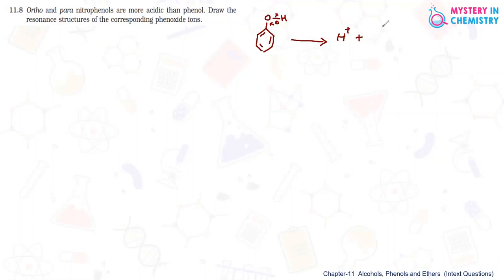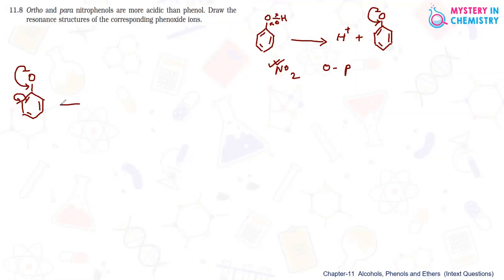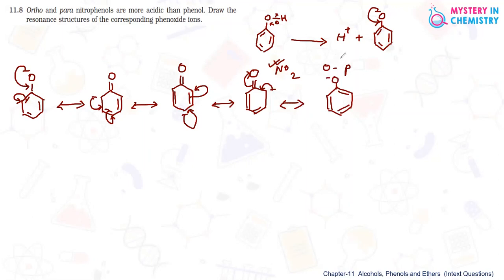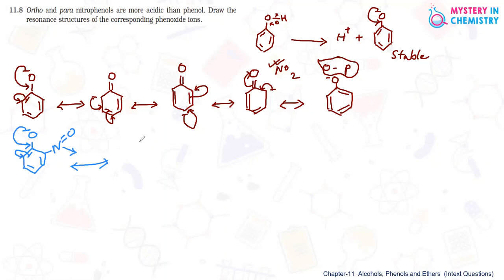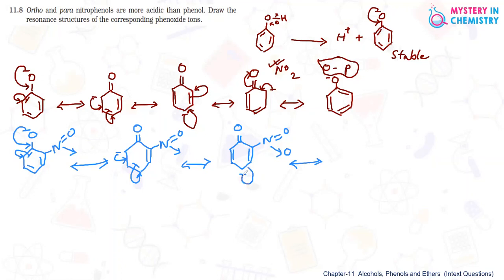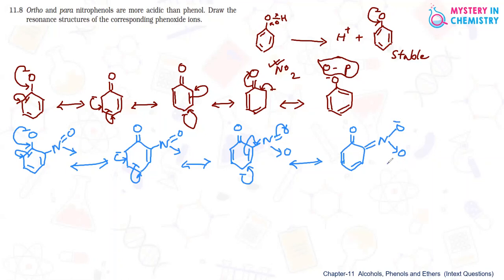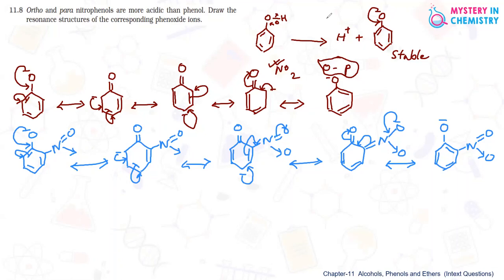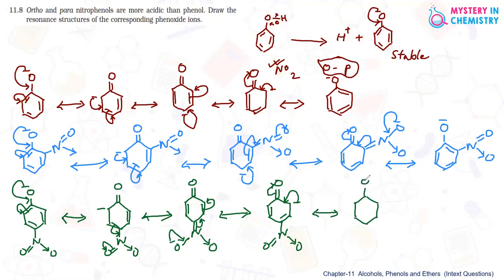Alcohols, Phenols and Ethers Intext Q. # 11.8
Expert educator Dr Anupa Medhekar explains
1.why ortho and para nitro phenols are more acidic than phenol and
2.how to draw systematically step by step all resonating structures of phenoxide ions.